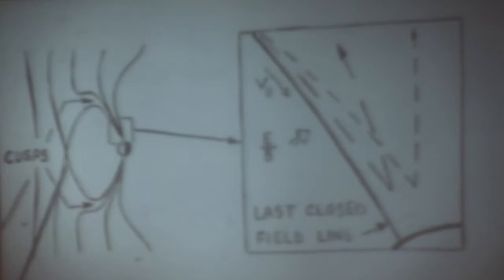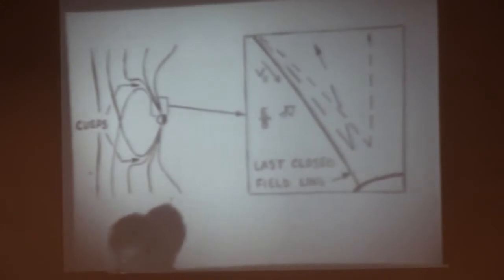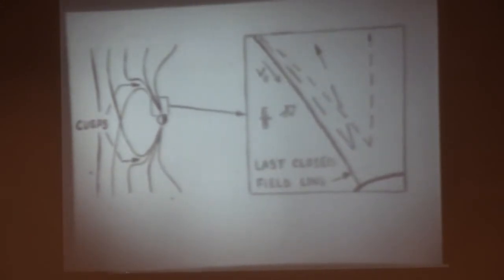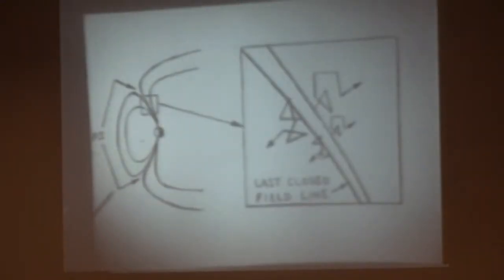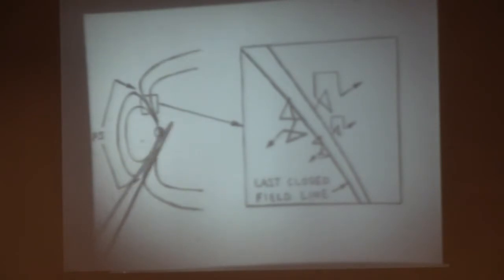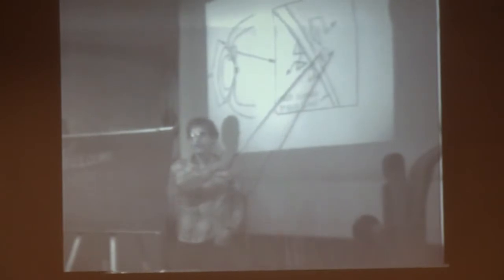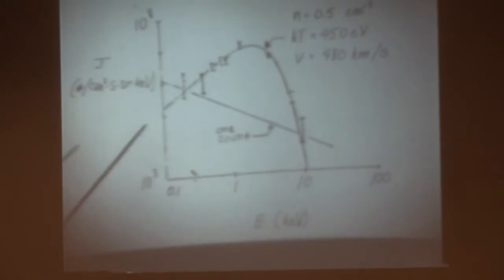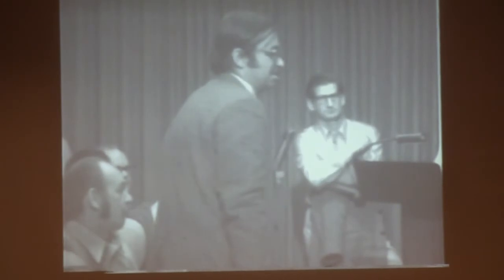Tom Hill - Remarks on Tom Hill and Pat Reiff's 1976 Presentation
This presentation begins with a clip of Tom Hill and Pat Reiff's Presentation from the 1976 Conference on Magnetospheric-Ionospheric Coupling. Afterwards, a short presentation by Tom Hill.